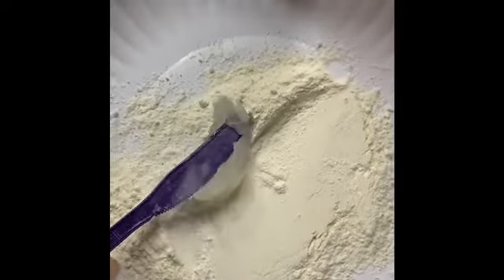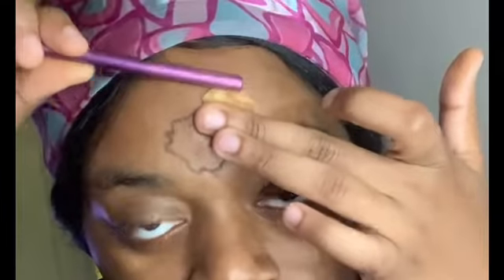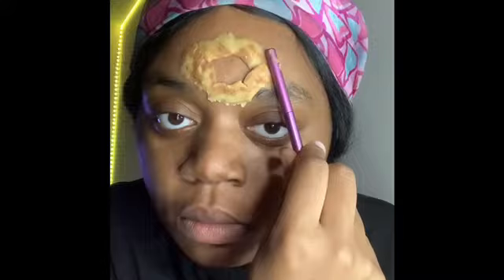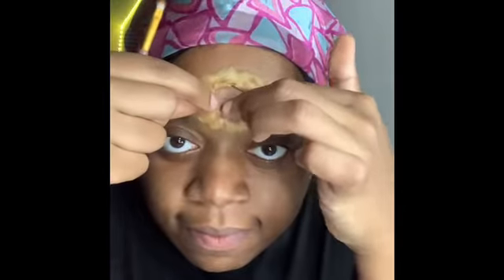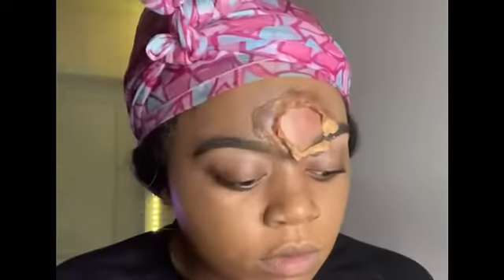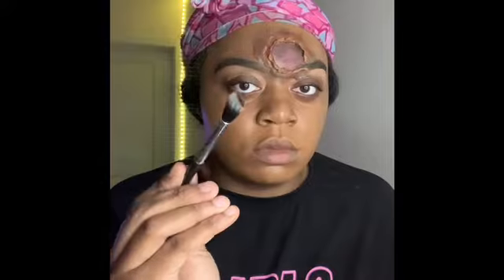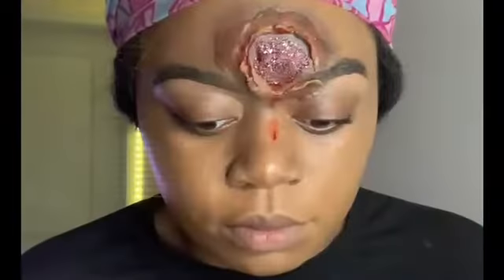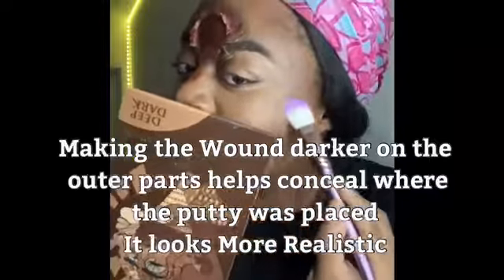Latex FREE Wound Makeup | Halloween Makeup | Beginner Friendly| EASY Bloody Makeup at Home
HELPFUL TIPS POSTED BELOW

Facebook : All Pretty Cosmetics & Company

Welcome back if this is your first time stopping in what's up and Thank you for clicking on my video. It's getting closer and closer to Halloween and I'm so excited to celebrate. If you are in need of a QUICK, EASY, and SCARY makeup look look no further. This look took Only TWO ingridents : Vaseline and Flour . I was shocked at how good this came out and I hope you all enjoy. Have a Happy HALLOWEEN !

TIPS:
-Use about a Table spoon of flour and a scoop of Vaseline (Depending on how big you want your wound to be , and if you want multiple wounds)
-It takes time for the flour and vaseline to fully combine together ( Use your hands to combine)
- Use the end of makeup brush to help blend face putty together
-If you get a little too crazy with the Blue , black , and Purple on your face use foundation in your skin tone to cover it up.

Thanks for WATCHINGGG!!!